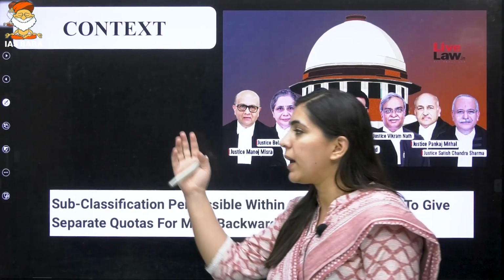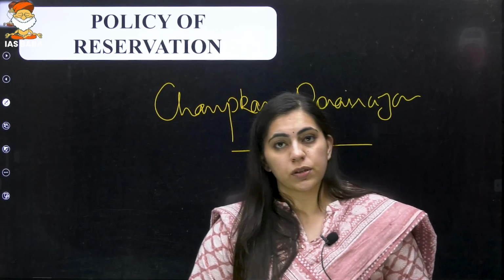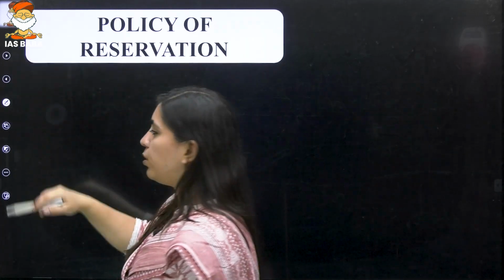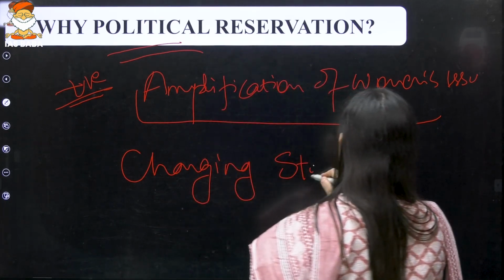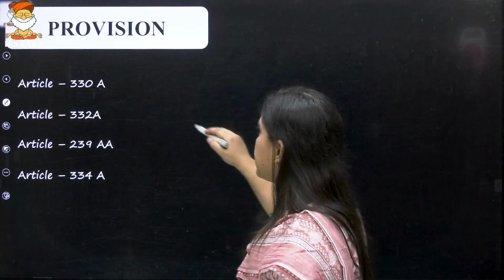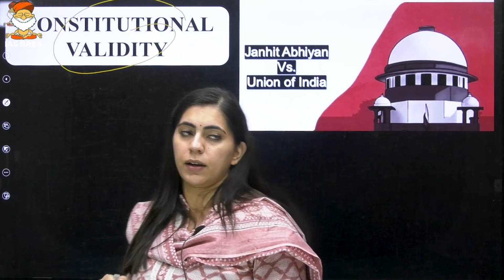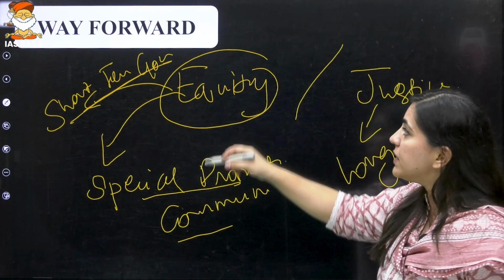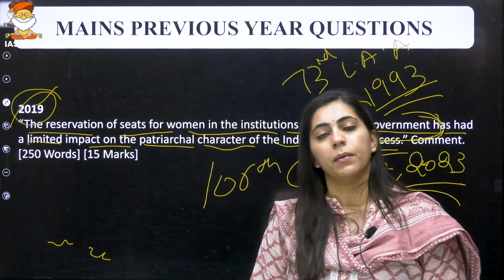MAIN RAPID REVISION SERIES | POLICY OF RESERVATION